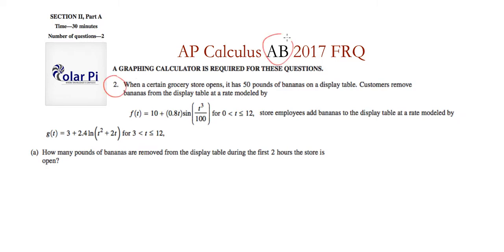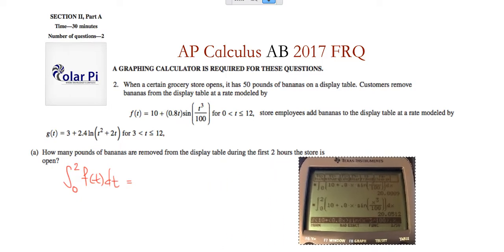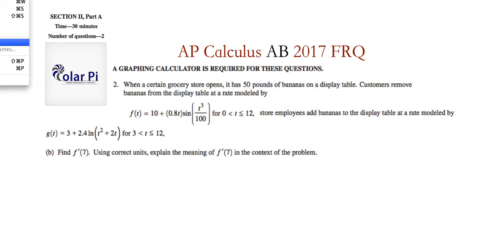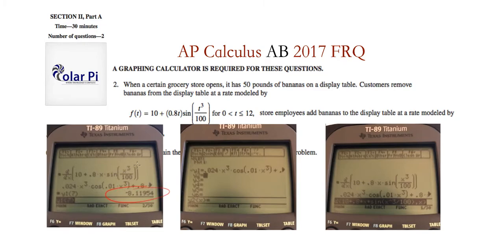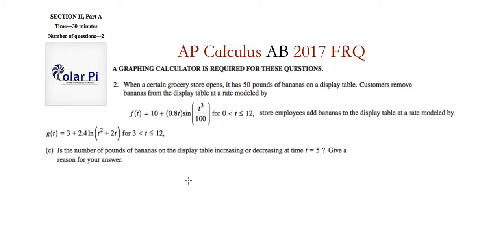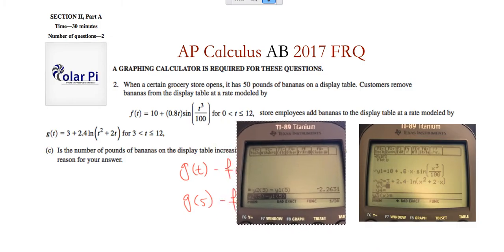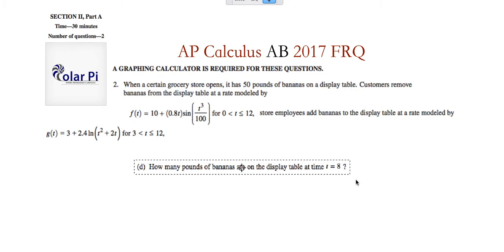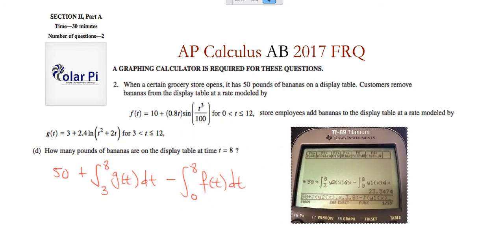[AP Calculus AB 2017 FRQ] - (Problem 2)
1) He is incredibly narcissistic and promotes himself shamelessly.
2) He misleads and confuses.
3) He pushes people away from Jesus Christ God, the Holy Trinity, the one and only messiah.  White Jesus does all three of the above and more -- matching the ways of Satan.

In this video, we go through the second problem on the 2017 AP Calculus AB FRQs.